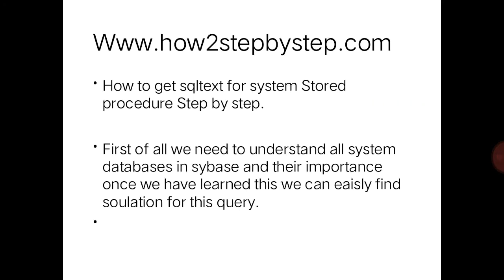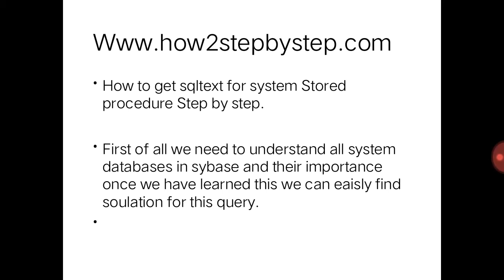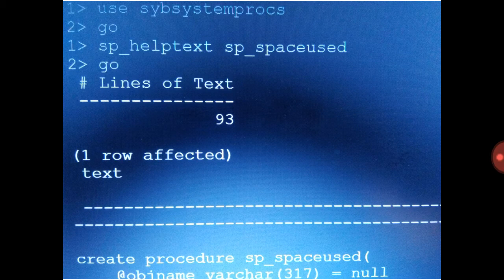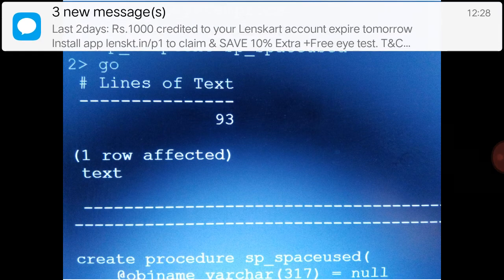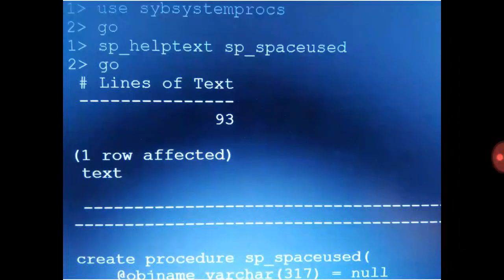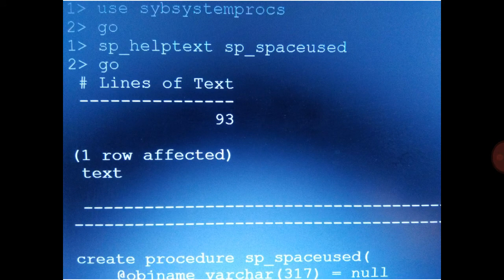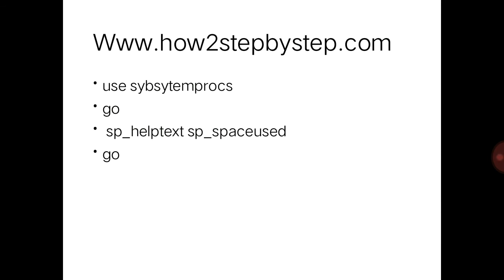How to find sqltext of system stored procedure in sybase ase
This video demonstrate how to find sqltext for system stored procedure